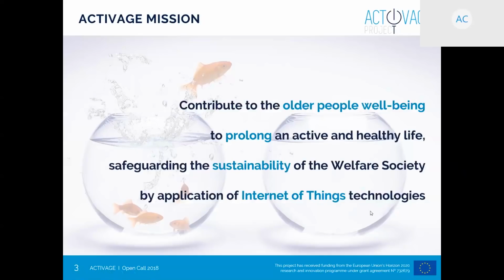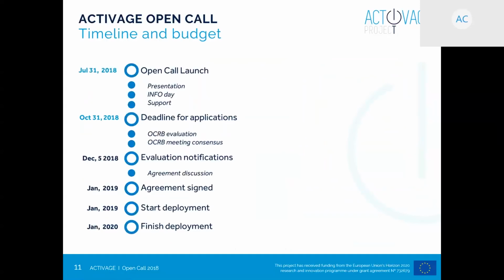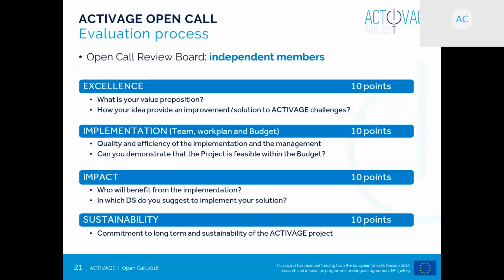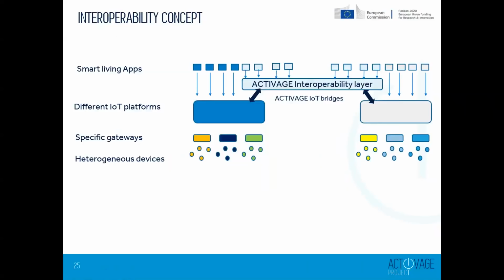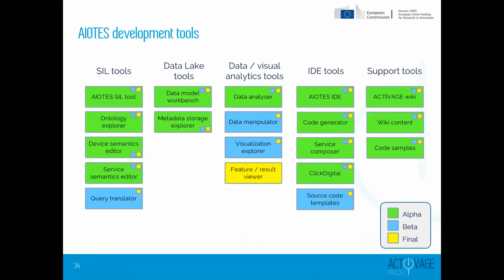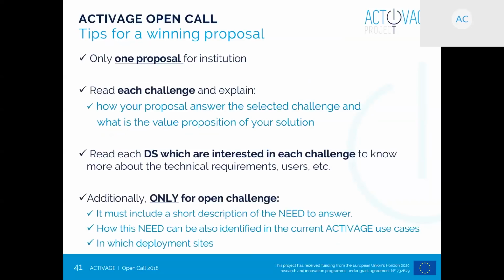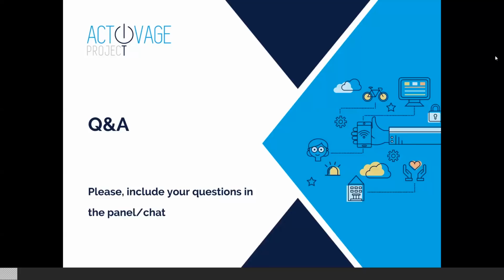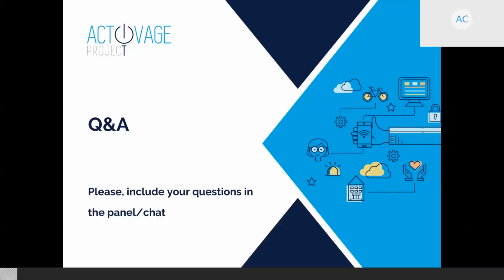ACTIVAGE Open Call 1st Webinar